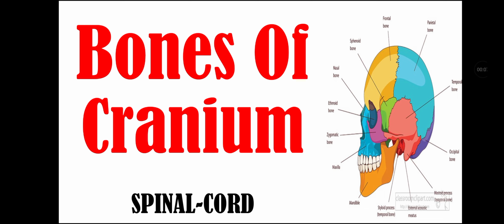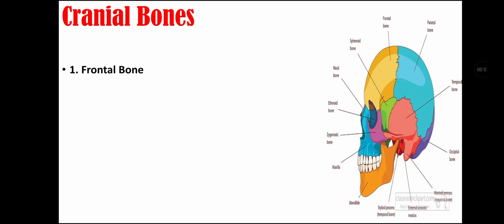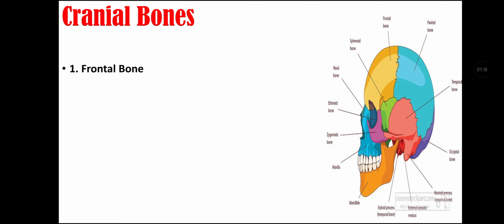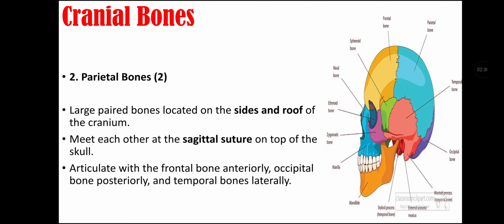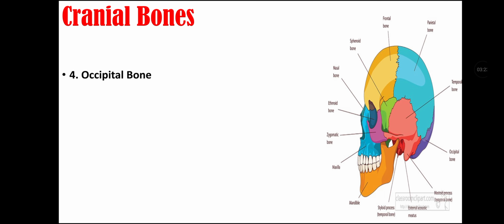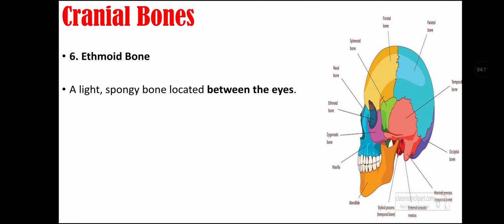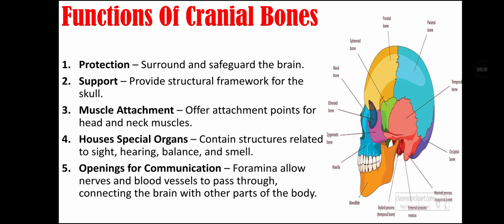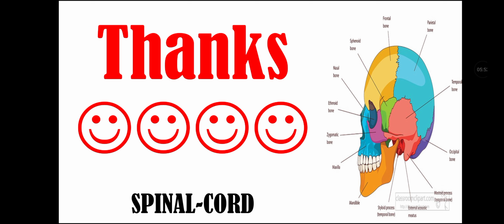Bones of Cranium Explained | 8 Cranial Bones| Neurocranium Anatomy Lecture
In this detailed anatomy lecture, we explain the bones of the cranium (neurocranium) in a simple and exam-oriented way. The cranium consists of 8 bones that protect the brain and form the cranial cavity.
This lecture is ideal for MBBS, BDS, Nursing, Allied Health Sciences, and pre-medical students preparing for anatomy exams.
📚 Topics Covered:
Definition of cranium
List of 8 cranial bones
External & internal features
Cranial fossae
Important foramina
Clinical correlations
🧠 Bones of the Cranium (Neurocranium)
The cranium is made up of 8 bones:
1️⃣ Frontal Bone (1)
Forms the forehead
Forms roof of orbit
Contains frontal sinus
Articulates with parietal bones at coronal suture
2️⃣ Parietal Bones (2)
Form the roof and sides of skull
Meet at sagittal suture
Important landmark: Parietal eminence
3️⃣ Temporal Bones (2)
Located at lateral sides of skull
Contain ear structures
Important features:
Mastoid process
Styloid process
External acoustic meatus
4️⃣ Occipital Bone (1)
Forms posterior skull
Contains foramen magnum
Articulates with atlas vertebra
5️⃣ Sphenoid Bone (1)
“Keystone of the skull”
Butterfly-shaped bone
Contains:
Sella turcica
Optic canal
Superior orbital fissure
6️⃣ Ethmoid Bone (1)
Located between two orbits
Forms part of nasal cavity
Contains:
Cribriform plate
Crista galli
🩺 Clinical Importance
Skull fractures
Base of skull injuries
CSF leakage (cribriform plate damage)
Pituitary tumors (sella turcica)
🔎 100 Keywords (SEO Tags)
bones of cranium
cranial bones
neurocranium
frontal bone
parietal bone
temporal bone
occipital bone
sphenoid bone
ethmoid bone
cranium anatomy
skull anatomy
8 cranial bones
cranial cavity
foramen magnum
sella turcica
cribriform plate
mastoid process
styloid process
optic canal
superior orbital fissure
cranial fossae
anterior cranial fossa
middle cranial fossa
posterior cranial fossa
sutures of skull
coronal suture
sagittal suture
lambdoid suture
squamous suture
brain protection
axial skeleton
head and neck anatomy
osteology
medical anatomy
mbbs anatomy
bds anatomy
nursing anatomy
gross anatomy
anatomy lecture
anatomy tutorial
medical students
exam preparation anatomy
anatomy revision
radiology skull
ct skull
mri skull
clinical anatomy
skull base anatomy
imaging anatomy
foramina of skull
human skeleton
bones of head
cranial landmarks
bregma
lambda skull
pterion
fontanelles
newborn skull
embryology skull
development of skull
forensic anatomy
dentistry anatomy
maxillofacial anatomy
brain case
temporal fossa
cranial surface
internal surface skull
external surface skull
anatomy notes
anatomy mcqs
medical entrance exam
biology lecture
human anatomy basics
anatomy explained
medical education
easy anatomy
anatomy class
clinical correlations
neuroanatomy basics
cranial vault
cranial base
pituitary gland anatomy
optic foramen
jugular foramen
occipital condyles
ethmoid sinus
frontal sinus
paranasal sinuses
anatomy for beginners
foundation anatomy